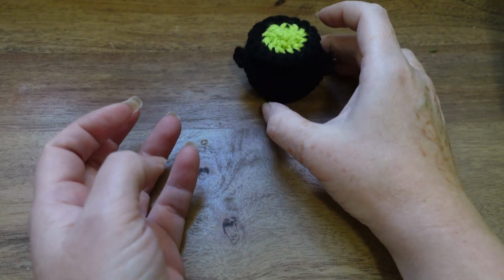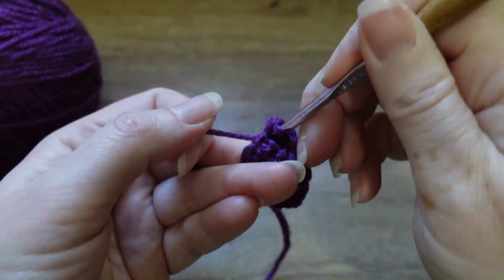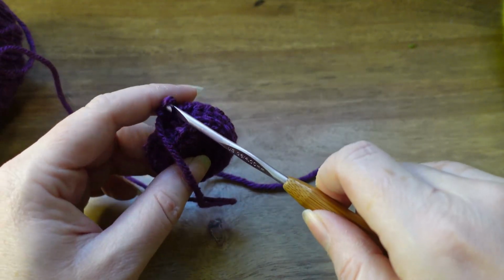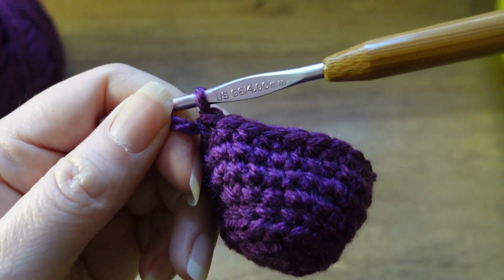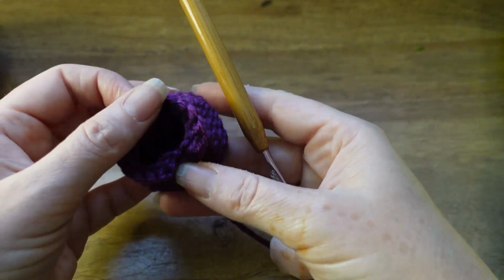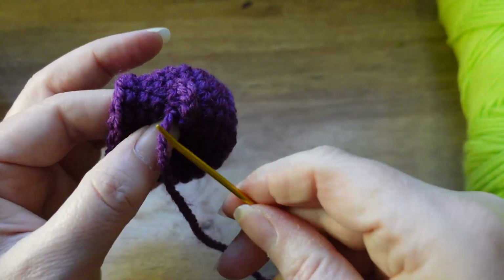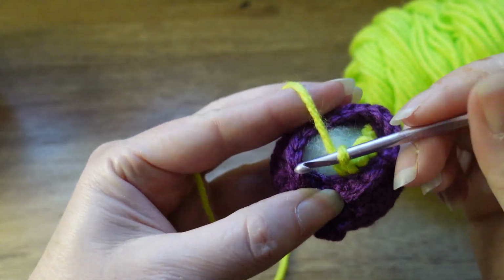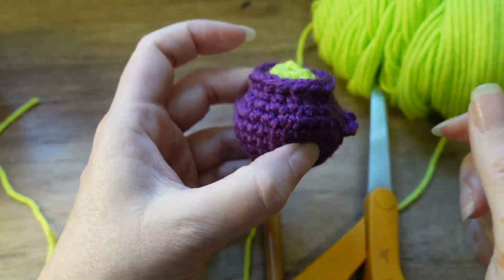Caudron Cat Toy Crochet Along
Let's crochet a cauldron for our cat friends. The things you'll need to complete this project are worsted weight yarn in two colors, a 4mm crochet hook, yarn needle, stuffing, optional catnip, and scissors.